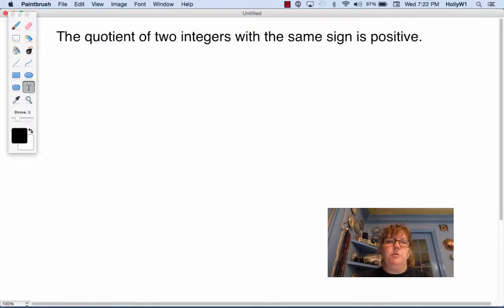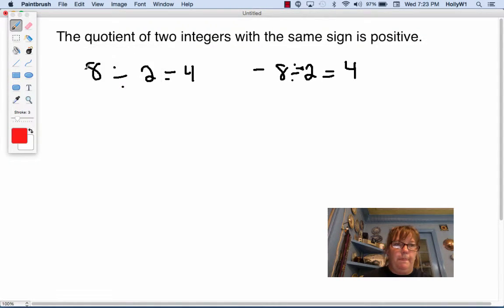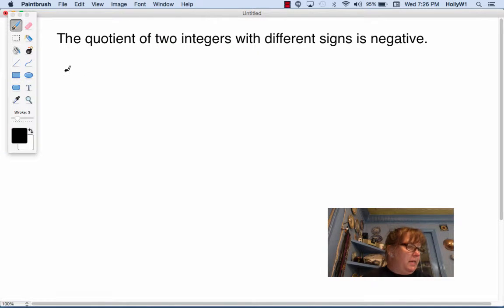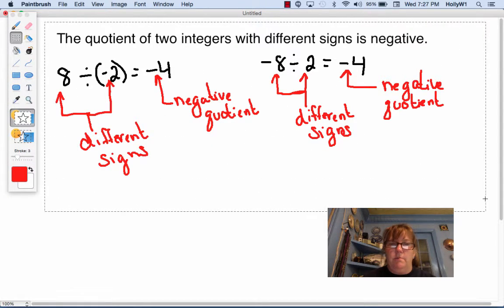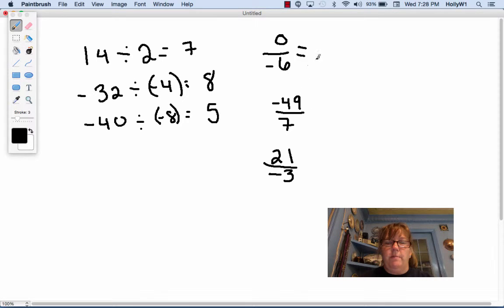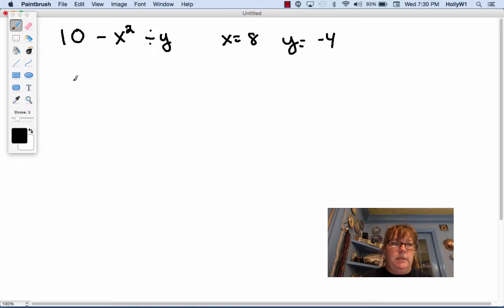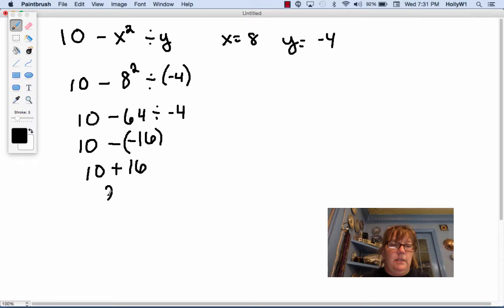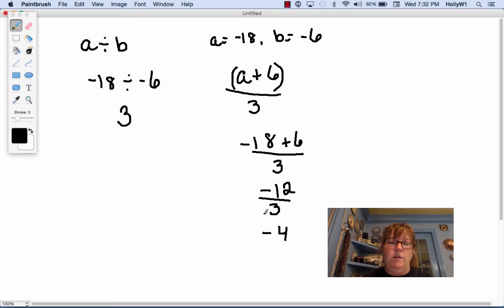Unit 1.5 Lesson